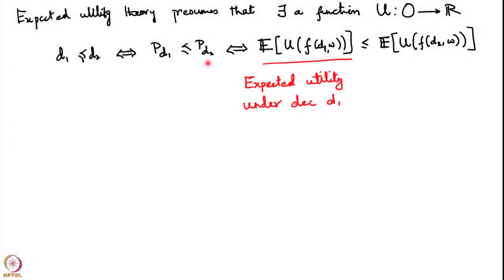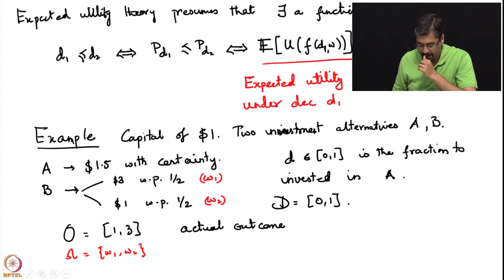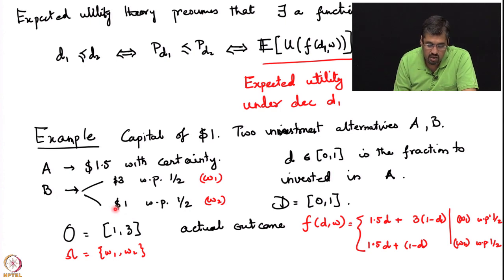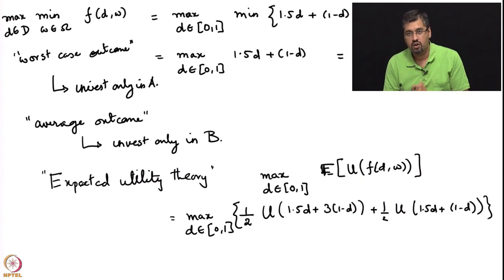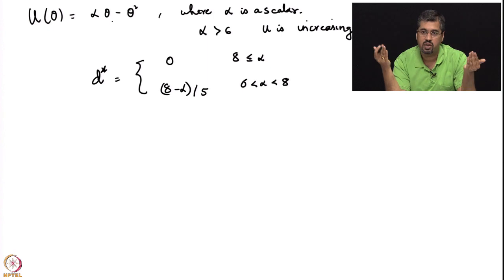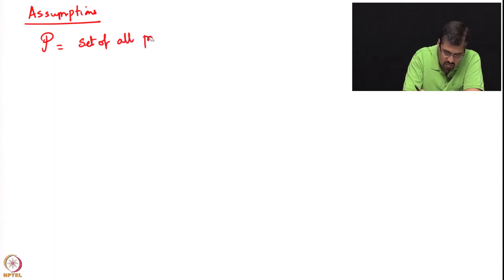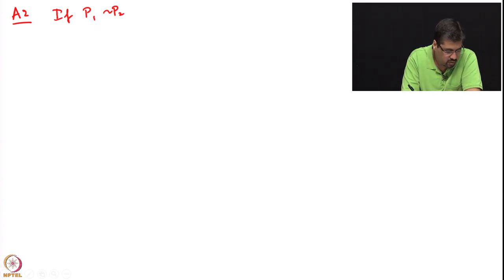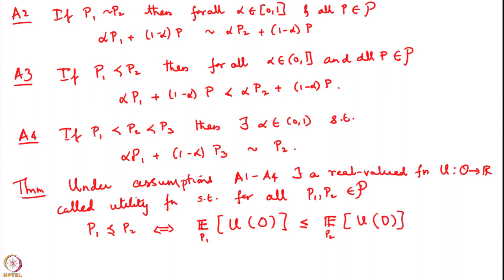Week 1 - Lecture 3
Lecture 3 : Expected Utility Theory II